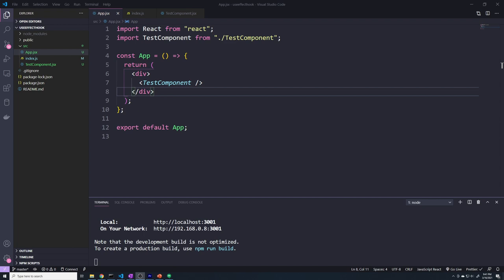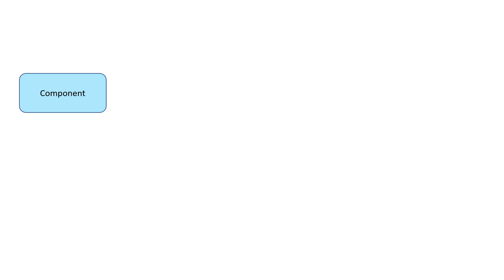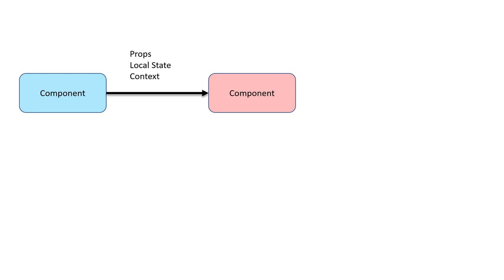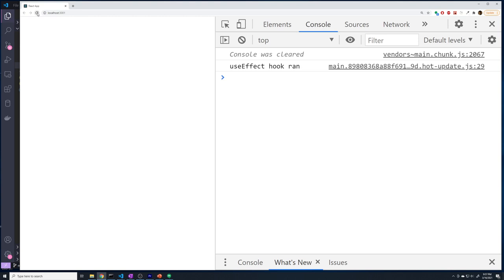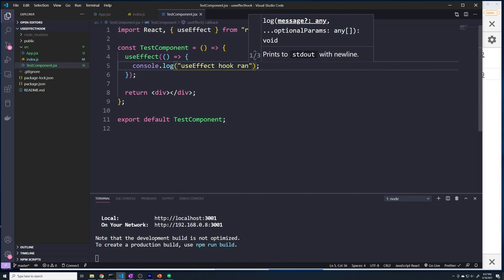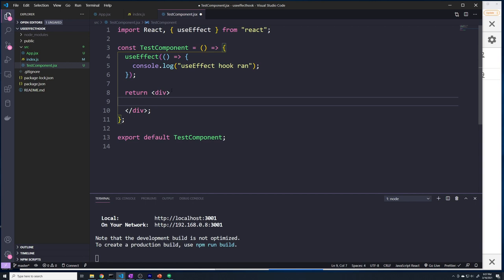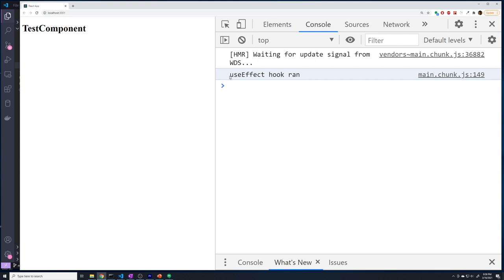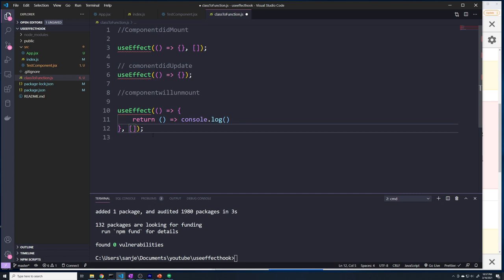UseEffect React Hook the complete guide: Fetch data + Dependency Array + convert class to function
In this video you will learn everything there is to know about the UseEffect React Hook. We'll take a look at how it works under the hood and what are some of the common usecases for it. We'll cover the reason for why we have a dependency array and we'll go over how we can imitate the behvaior of ComponentDidMount/ComponentDidUpdate/ComponentWillUnmount. We'll wrap things up by fetching data from an api using the useEffect hook and implementing a automatic update based on search query change.

UseEffect Hook!

00:00 intro
00:57 what is a useEffect hook
03:06 Popping your useEffect hook cherry
07:56 Dependency Array
14:25 Multiple useEffect hooks & working with local storage
17:40 ComponentDidMount with useEffect hook? Empty dependency array?
20:30 UseEffect Cleanup
26:03 UseEffect Cleanup & rendering order
28:54 Fetching data with useEffect hook
37:09 fetch data on search query change : OpenBreweryDB API
46:38 Convert Class based components to functional